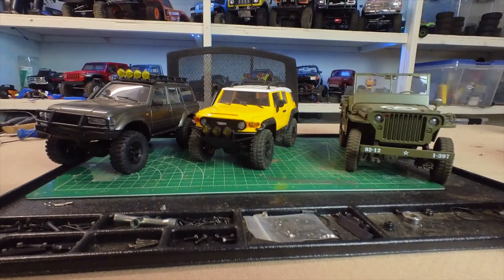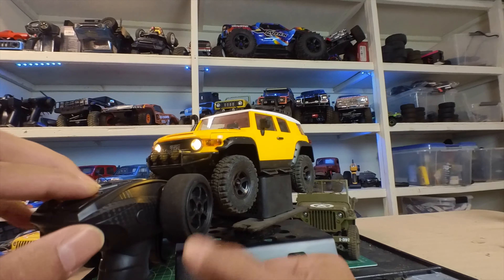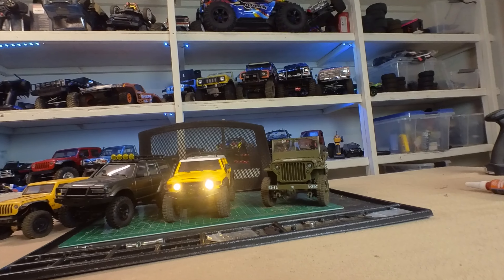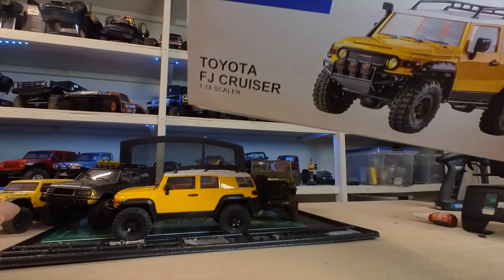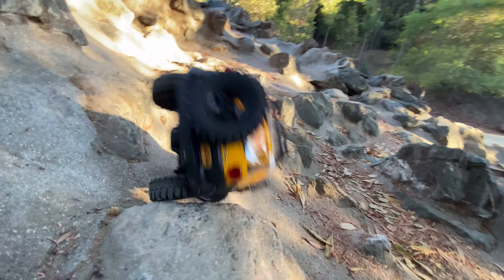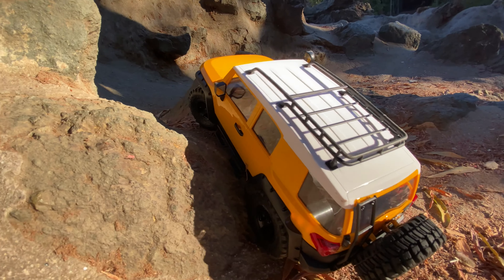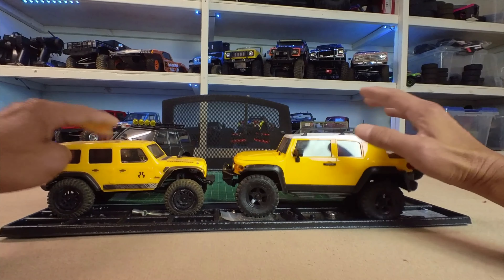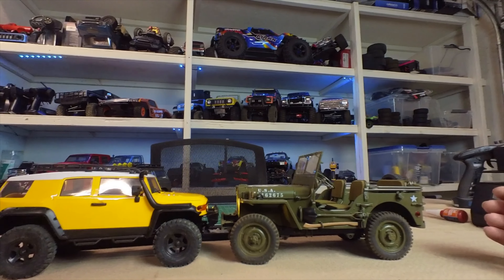FMS Toyota FJ Cruiser Rock Crawler 1/18 scale - super realistic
Toyota FJ Cruiser rc car by Eachine, FMS
Spend $300 on FMS and get a free 1:18 scale rc car on Nov 15-25 only
Speed motor and spare battery from Amazon

1/24 FMS FCX24 Code: 10%offRCReview